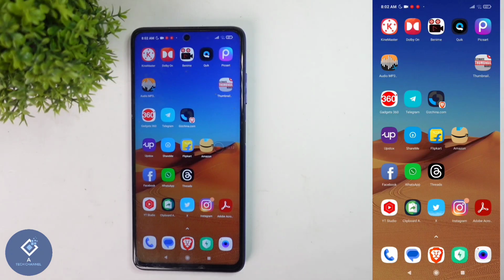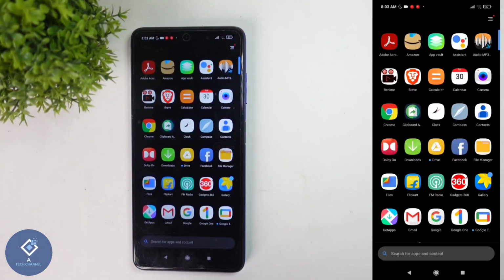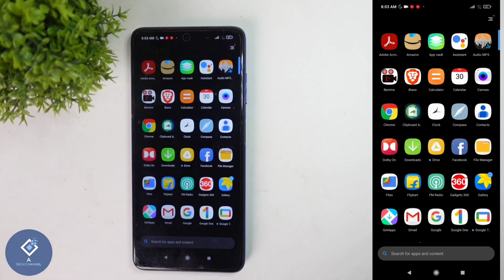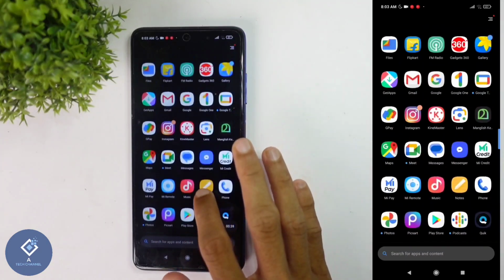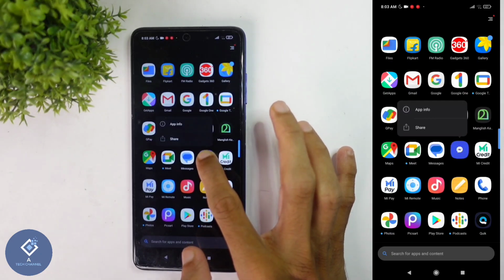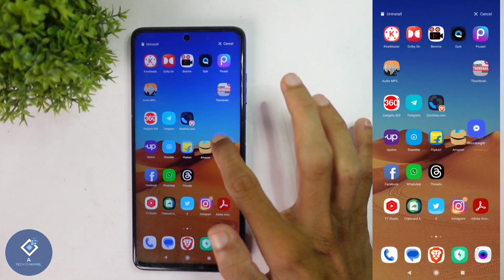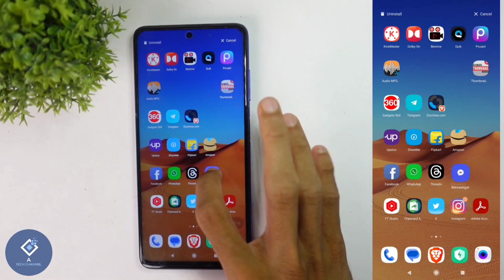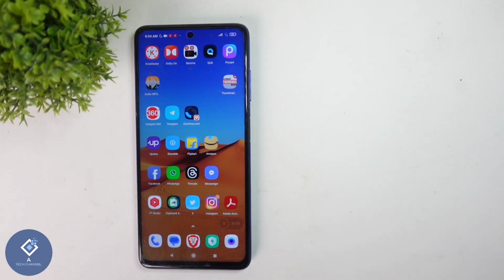How To Add Apps To Home Screen In Android Phone | English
in this video we will be telling about how to add apps to home screen in android phone in english. lets check about how to add application to home screen in android phone in english